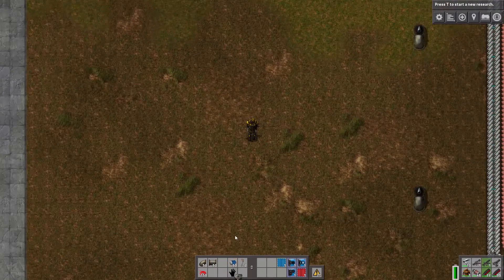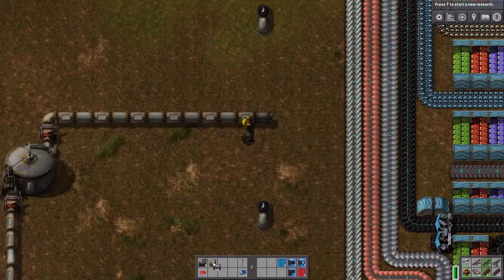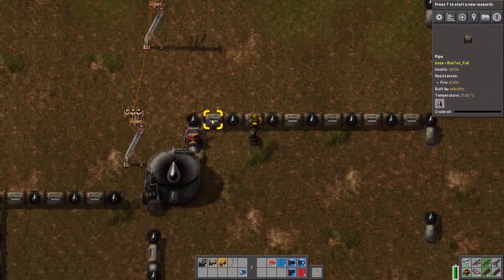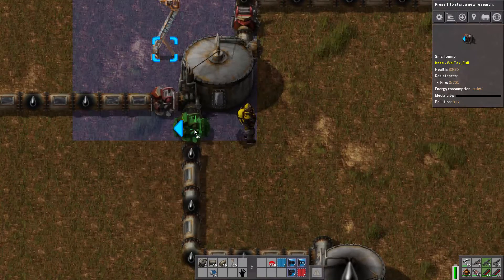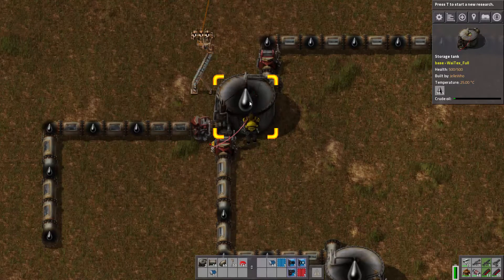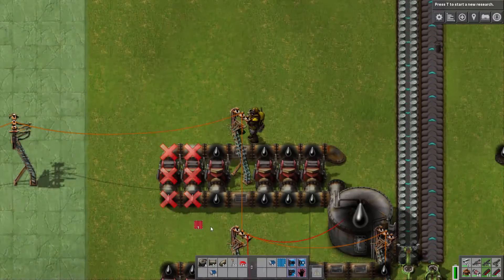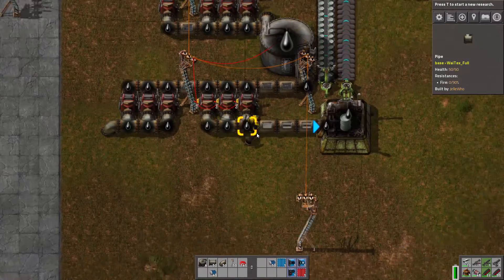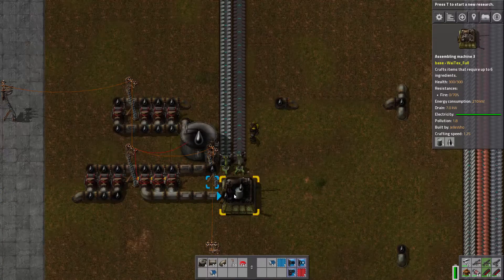Factorio Tutorial - Pipe priority lane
You want to have a priority in where your oil goes? Here is the system you need. It will send oil to pipe A until that backs up, then it will start to send oil to pipe B until pipe A needs it again.

Blueprint string:
On the moment of writing this I cant make a string, please ask me in the comments below if you need it and I will supply it ;)